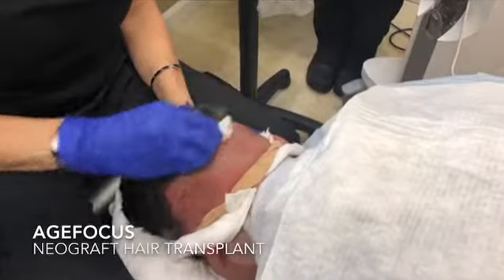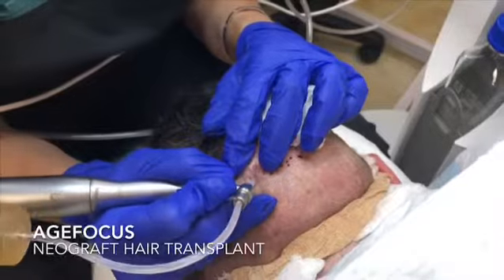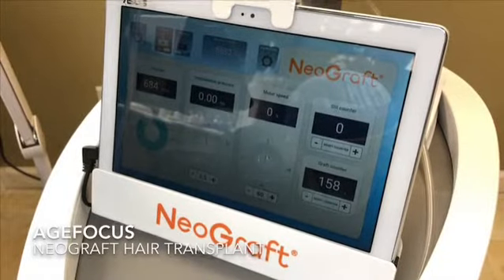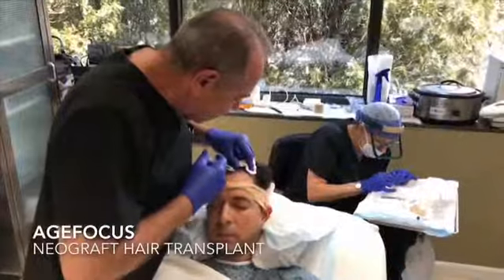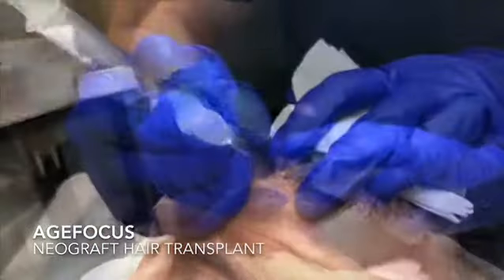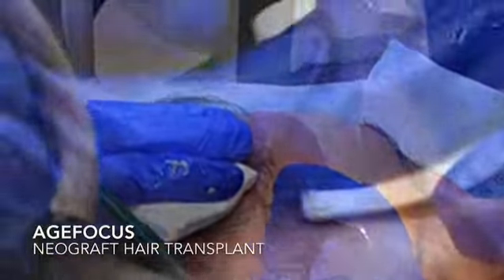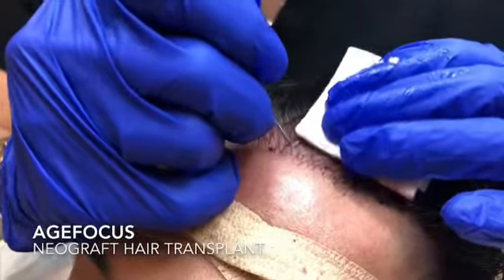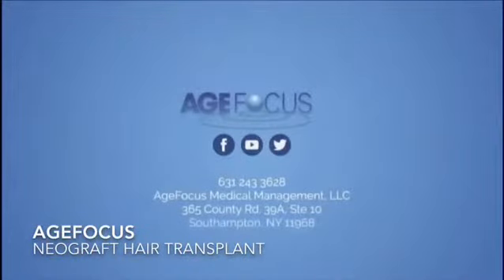NeoGraft Hair Transplant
AgeFocus the 4 Simple Steps to a NeoGraft Hair Transplant Procedure